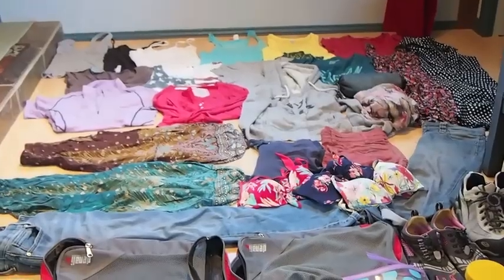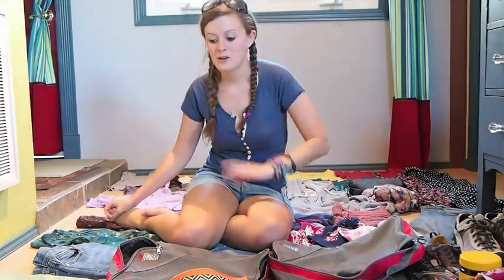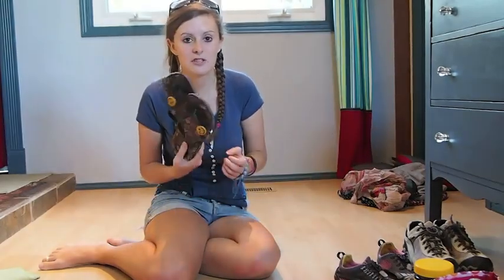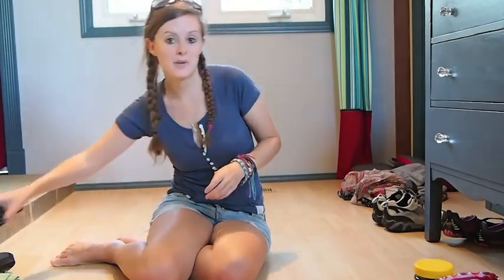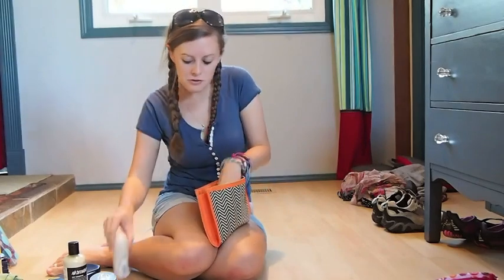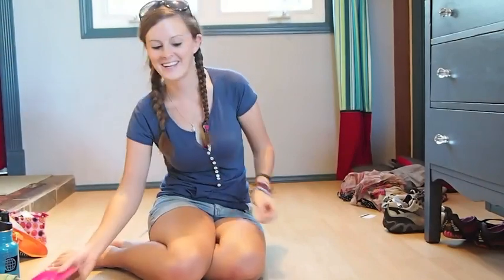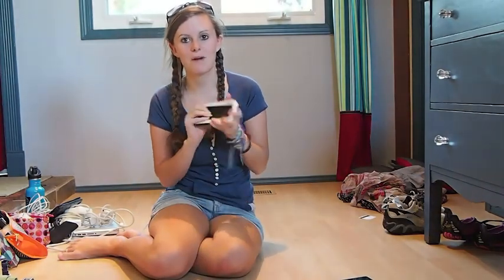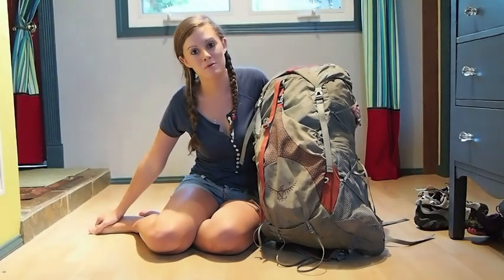What to Pack for Long-Term Travel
After two years of travel, I take a look at the contents of my backpack. For a full list of everything I mentioned, including